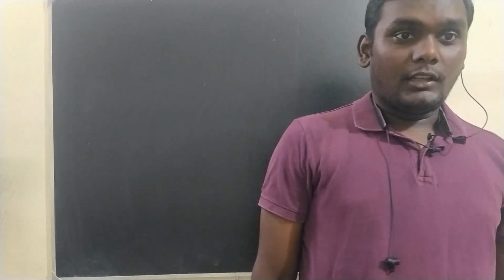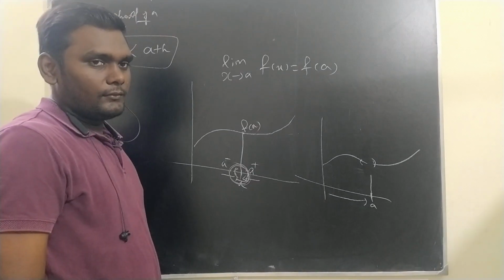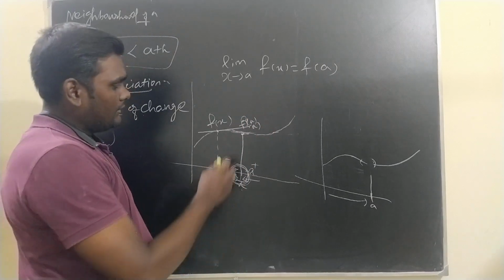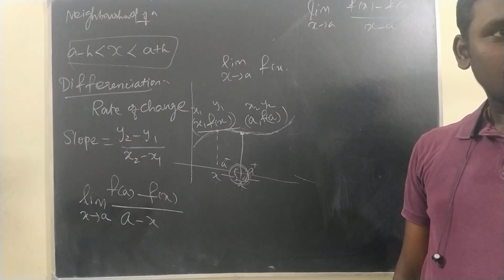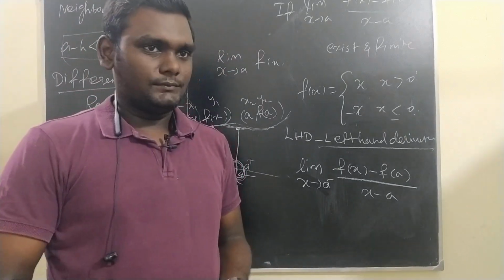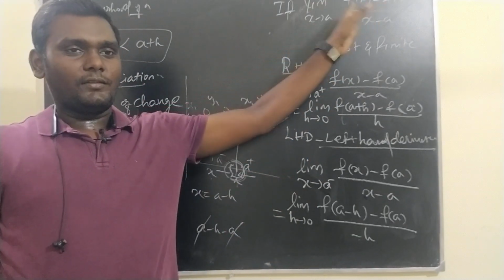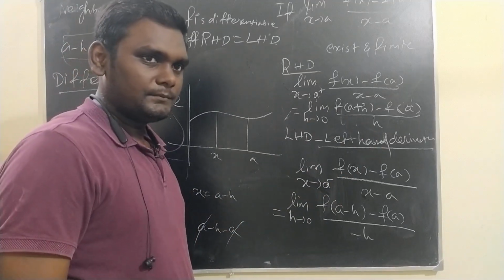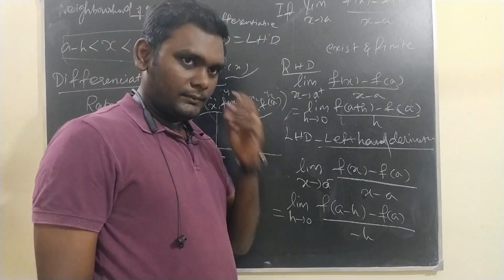What is Differentiation? | Definitions and terminologies | Differentiation for IIT JEE